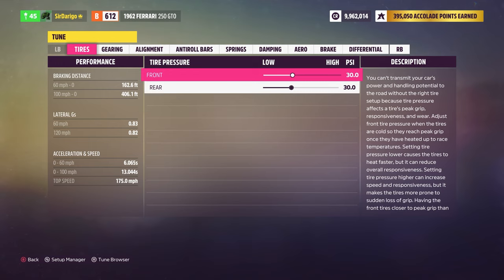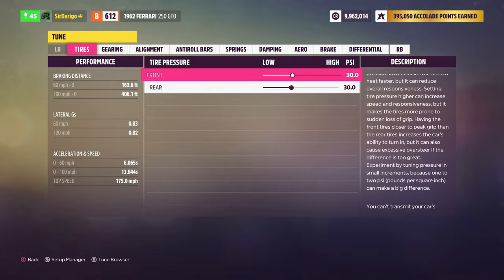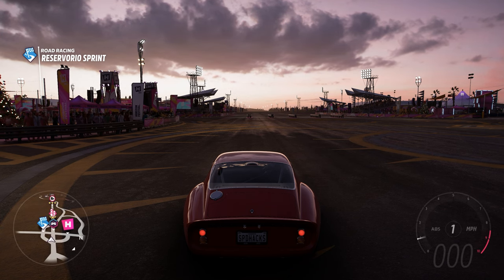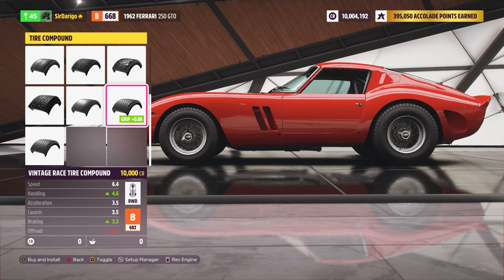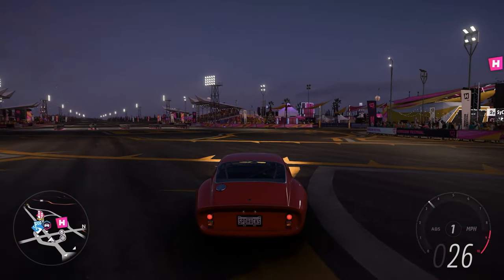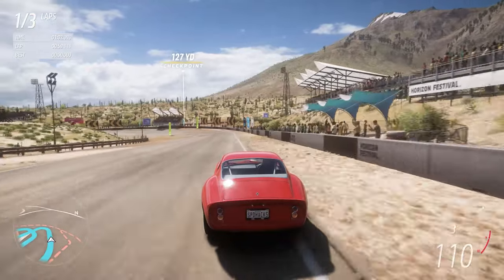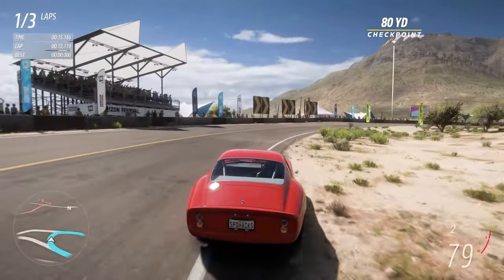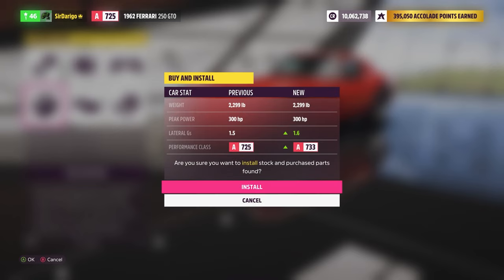Forza Horizon 5 Tire Compound Testing! Upgrade Science!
This week I wanted to find out what the benefits of only adding tire upgrades to a car  in FH5 are and where the diminishing returns occur.